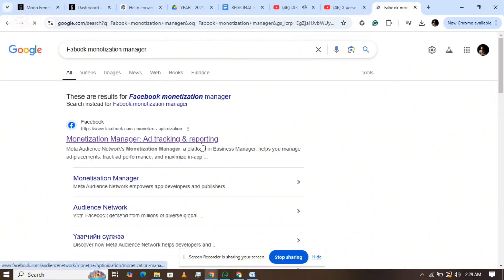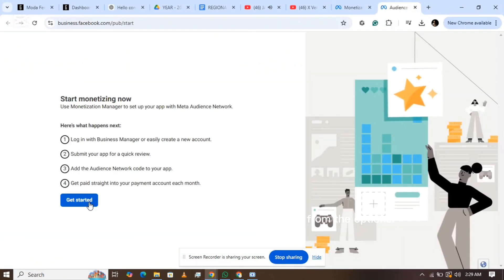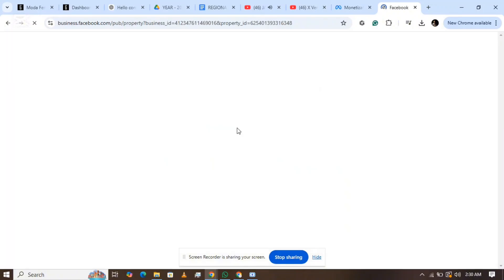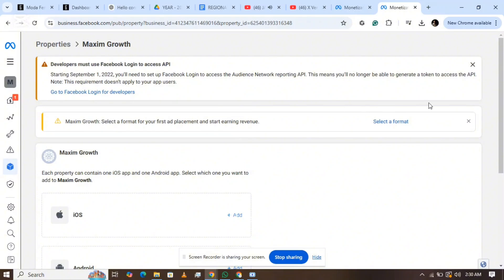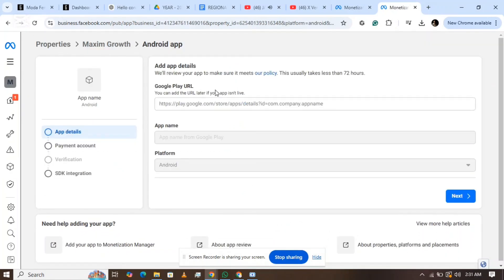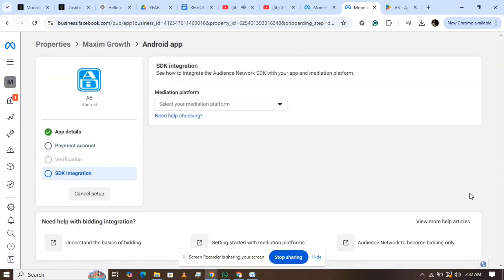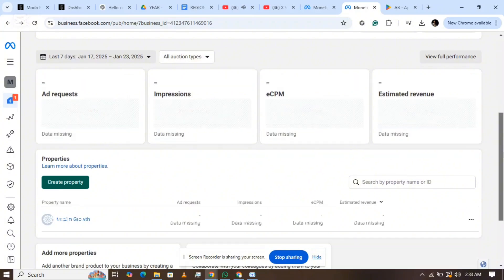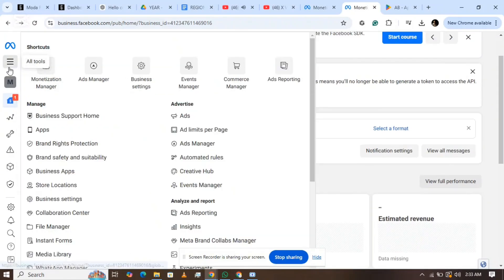How to Create Facebook Monetization Manager | Start Earning from Facebook Now!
Learn how to set up your Facebook Monetization Manager and start earning from Facebook today! In this video, I’ll walk you through the process step-by-step:
✅ How to search for and access the Facebook Monetization Manager
✅ Setting up your Business Manager and app details
✅ Adding your payment method
Whether you're a content creator or a business owner, this tutorial will help you unlock new earning opportunities through Facebook. Don’t miss out on this valuable guide!